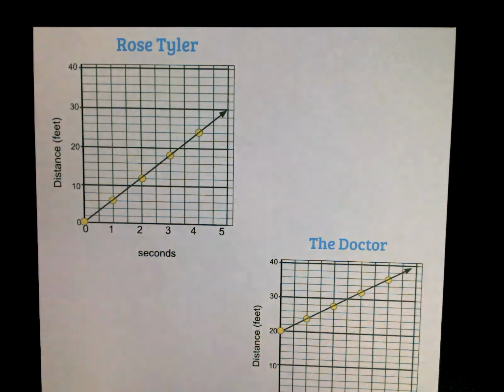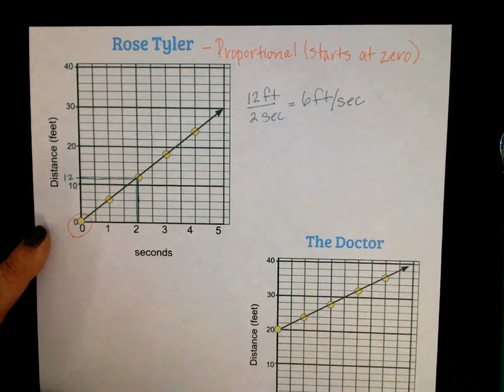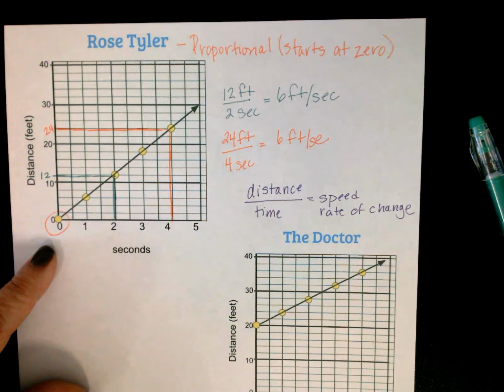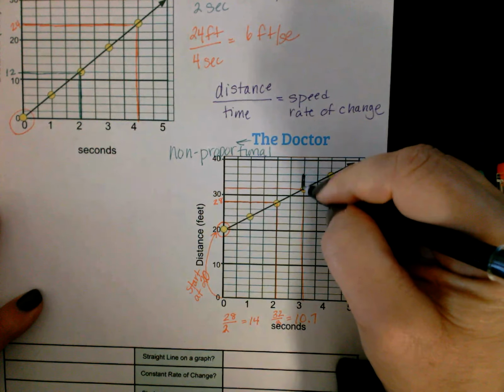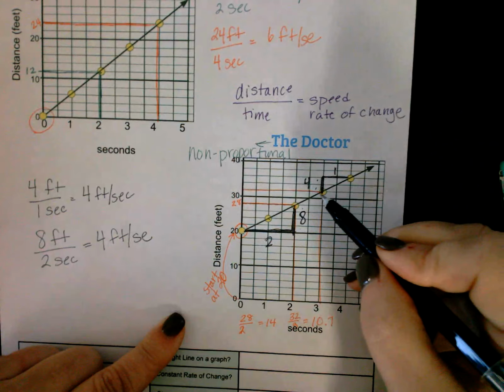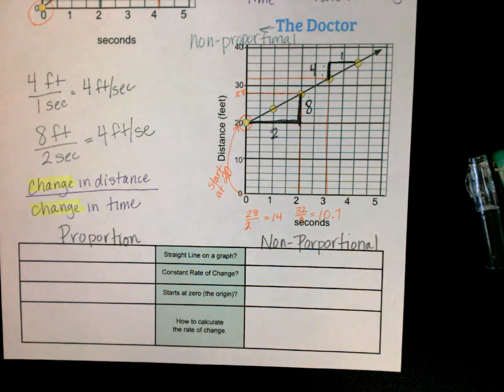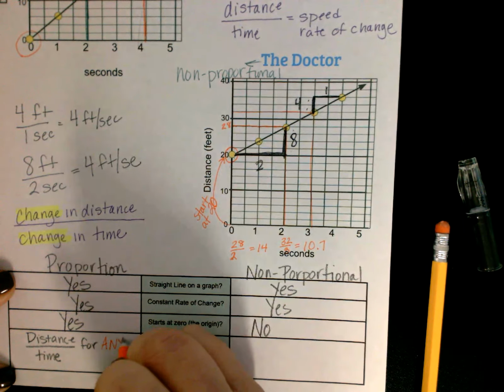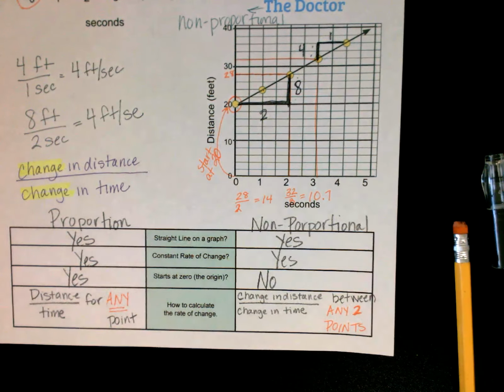Dr. Who Intro with Graphs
Proportional vs. Non-Proportional